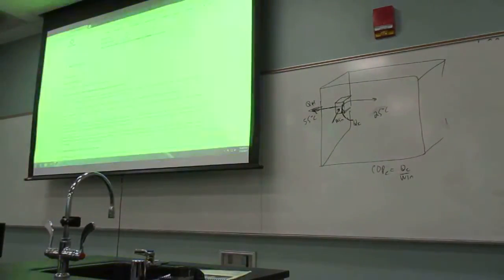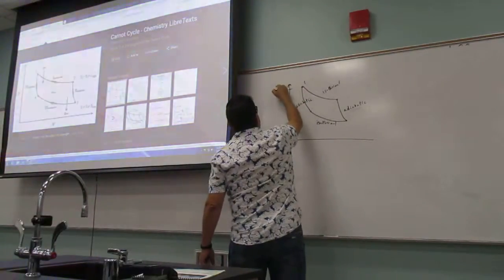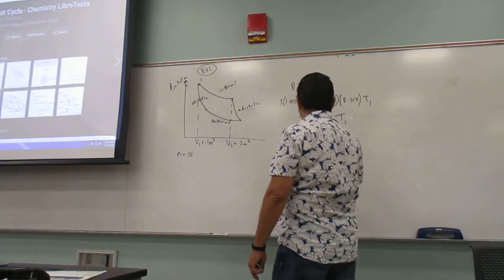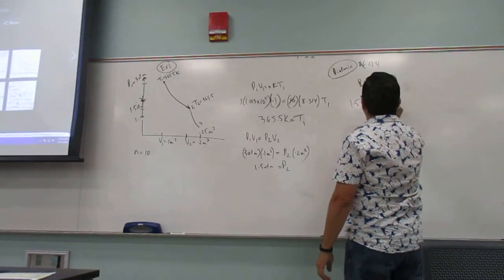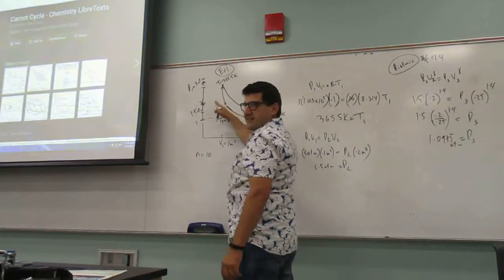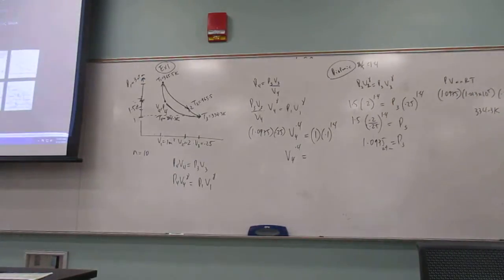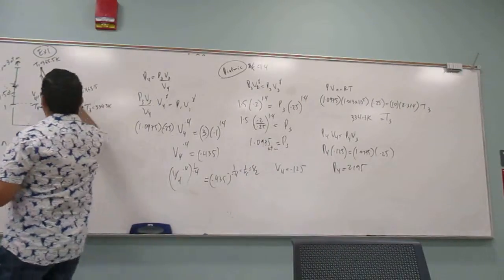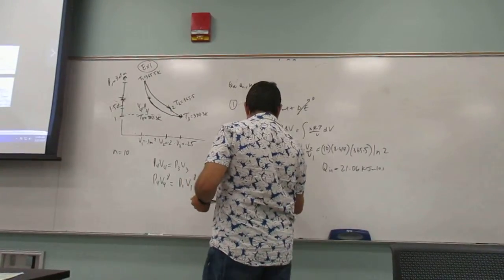Physics 2: Chapter 22b (Continuation) Heat Engines and Refrigerators and the Carnot Cycle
This video explains the nature of a heat engine, refrigerator, heat pump, and A/C and the definition of efficiency and coefficient of performance.  Then it explains the Carnot cycle and derives the change in entropy, work, heat and efficiency of the engine.